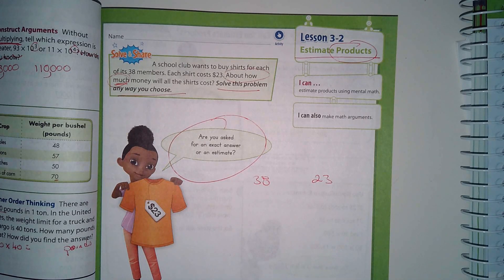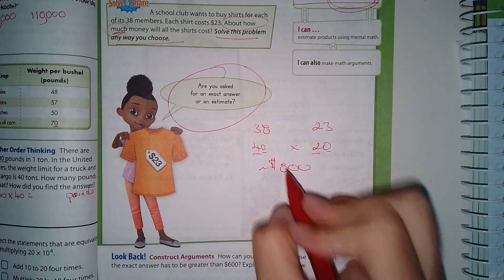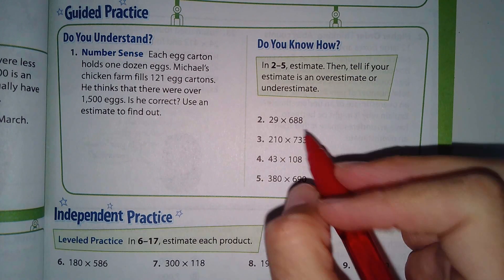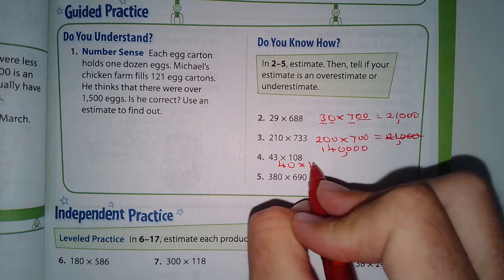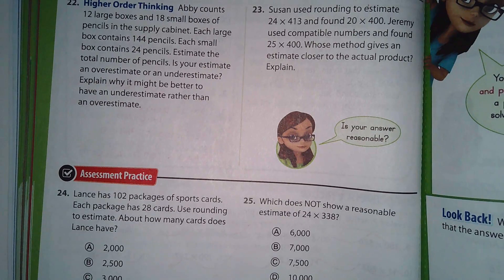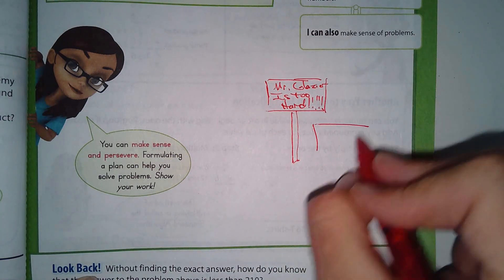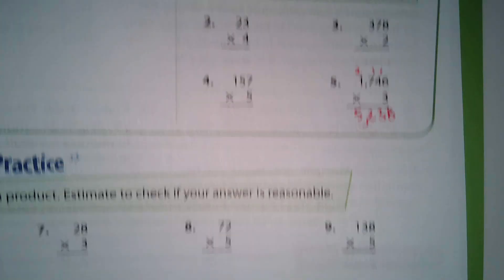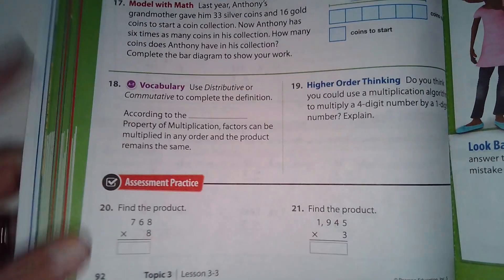5th Grade Envision Math 3-2 and 3-3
Just a quick overview of 3-2 and 3-3. Students are just to do pages 91 and 92.